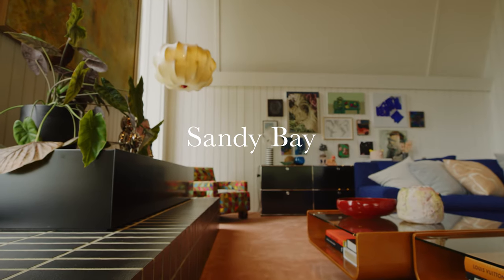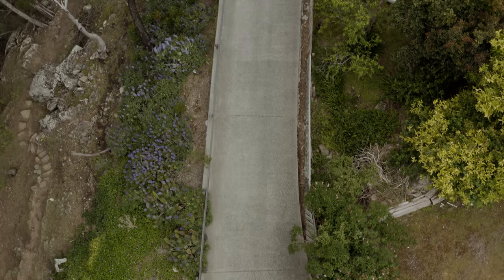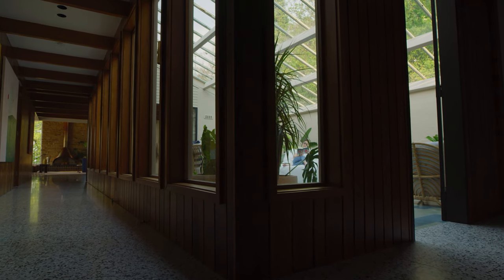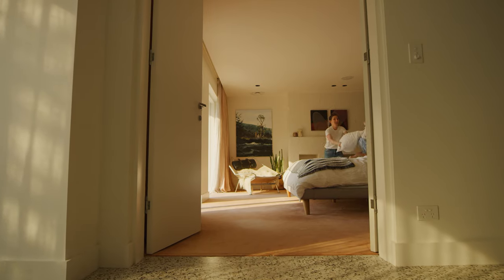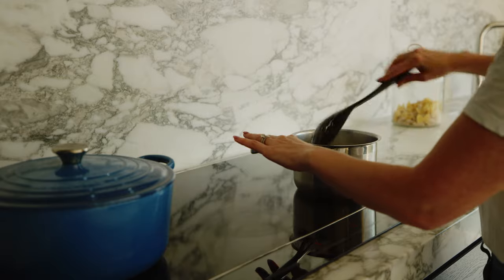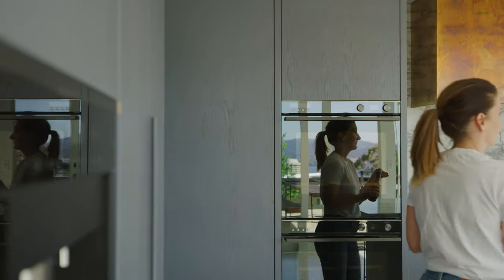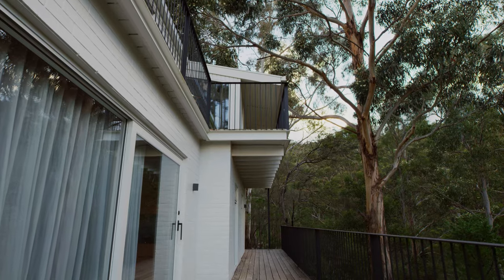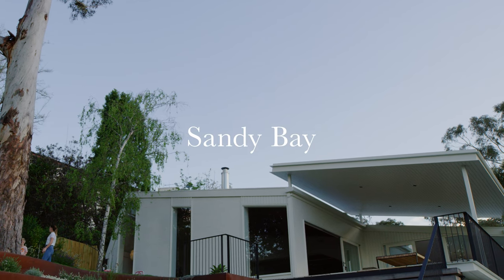A Family Home in Tasmania Designed for Contemporary Living (House Tour)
Flack Studio’s Sandy Bay Residence in Hobart reinstills a sense of the period in which the 1970s merchant home was built, while also bringing it into the present to create a playful and functional family home in Tasmania.

The home is set on an elevated site blessed with beautiful views and tucked away in the woods. Emphasising the experience of being enveloped in nature became integral to the design of the Sandy Bay family home designed for contemporary living.

David Flack reflects that “Design is paramount to our clients’ lives, it changes their lifestyle, the way they live, the way their boys grow up – all the family moments that would happen here, so it’s been a wonderful process designing Sandy Bay with our clients Em and Josh."

Video by Cheer Squad Film Co.